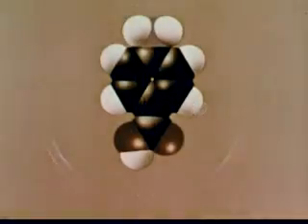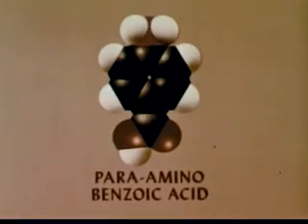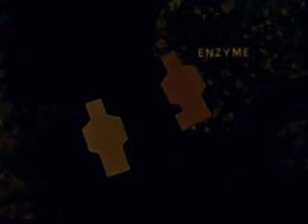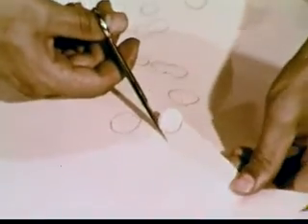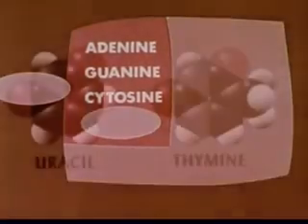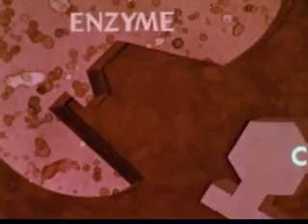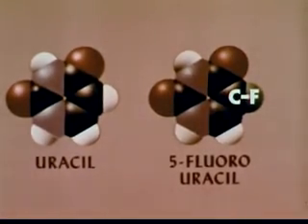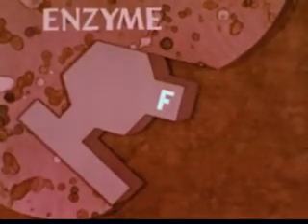Biochemistry and Molecular Structure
The film demonstrates the role of molecular structure in determining biological activity. Correlation of the structure and biological activity of sulfanilamide with a vitamin essential for bacterial growth leads to a more general investigation of the biochemical nature of growth. Paper chromatography is used to separate some of the compounds which make up human cells. It is proposed that compounds similar to those found in cell chromosomes may stop cell growth and thus be useful in controlling cancer. The technique of time-lapse micro-photography is used to demonstrate the effect of one such compound, 5-FU (5-fluorouracil), on cancer cells.